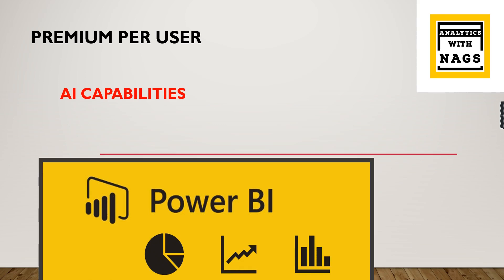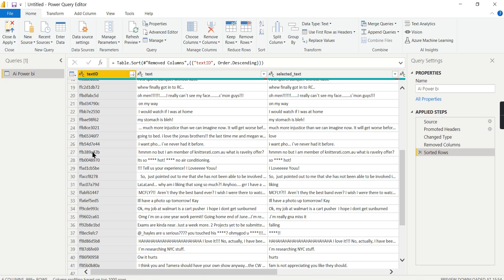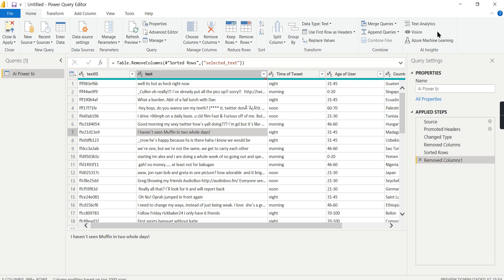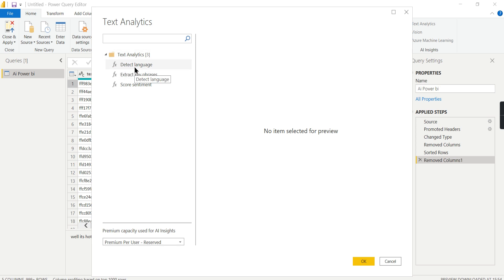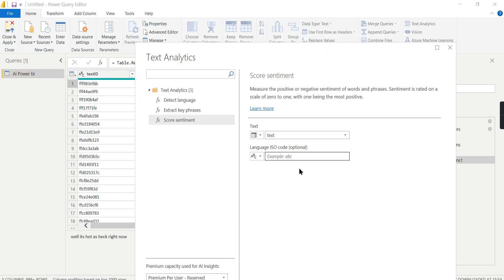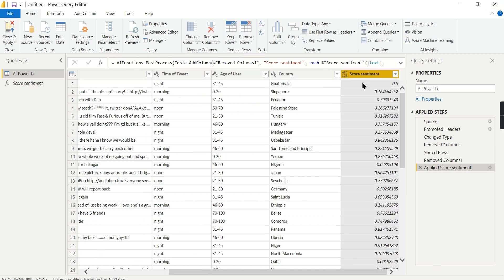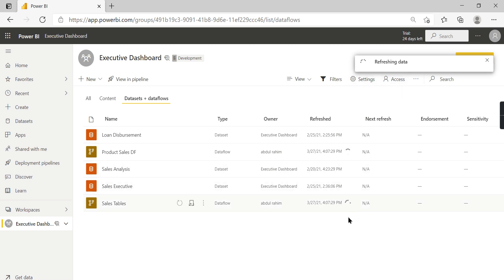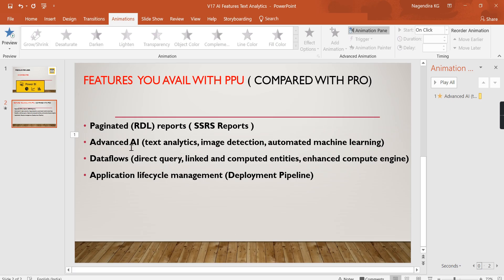AI Features in Power BI (Premium Per User) PPU in Power BI Service (17/30)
What is Premium Per User Licensing advantages
What are AI Features available in Power BI
How to perform NLP in Power BI
Sentimental Analytics in Power BI
What is AI Insights.
How to Perform Image analytics in Power BI
How to use machine Learning models in power BI